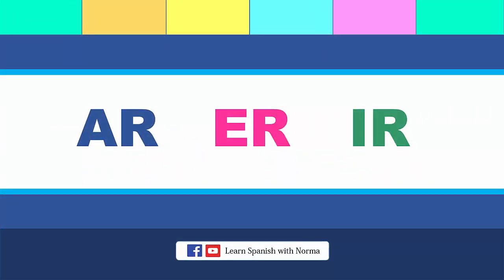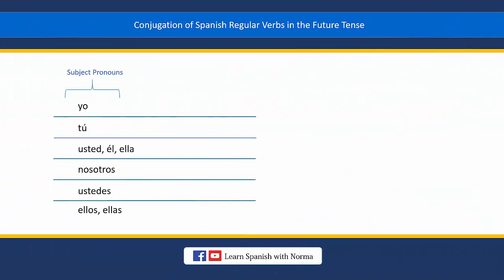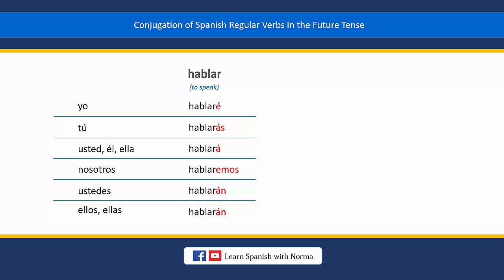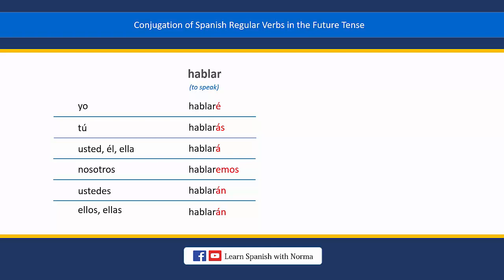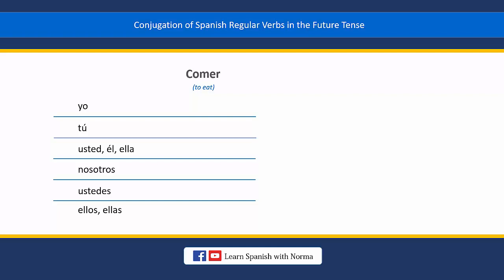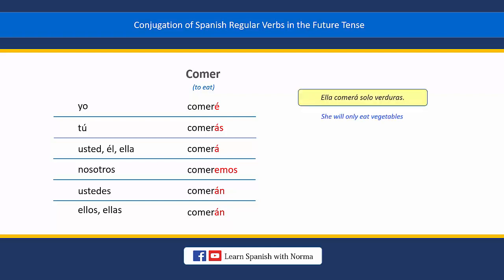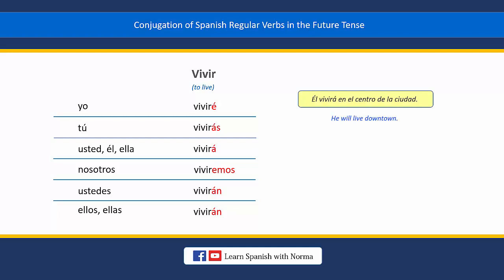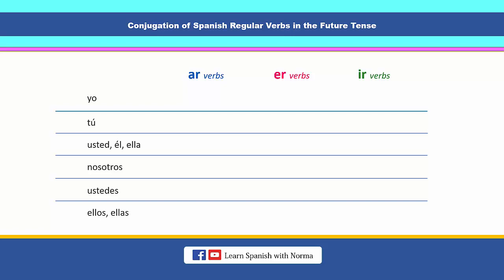Spanish Future Tense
Learn how to conjugate Spanish Regular Verbs in the Simple Future Tense. In Spanish, all infinitives end in AR, ER, IR. To conjugate these verbs, just add the corresponding endings to the end of the infinitive.

Cerebralia ❤️ online lessons are absolutely free!
With our online self-study language courses you can learn at your own pace, in your own time, anywhere in the world.